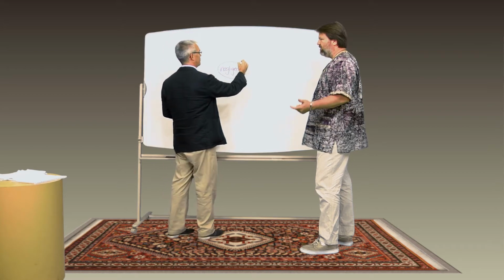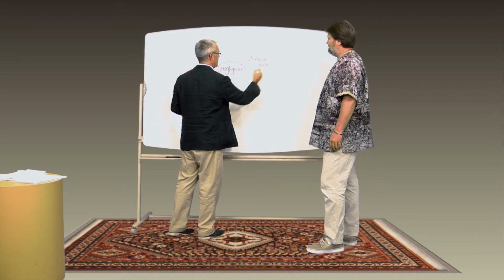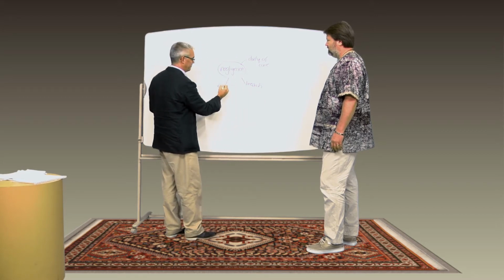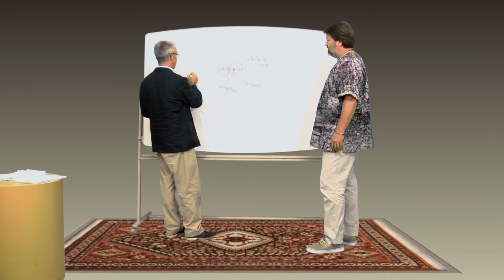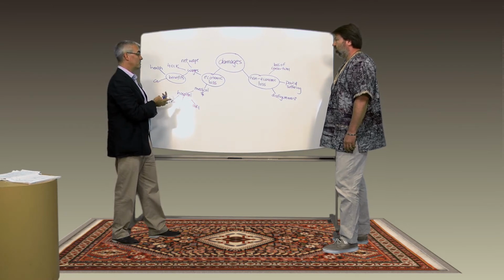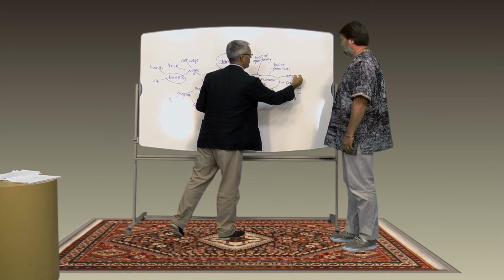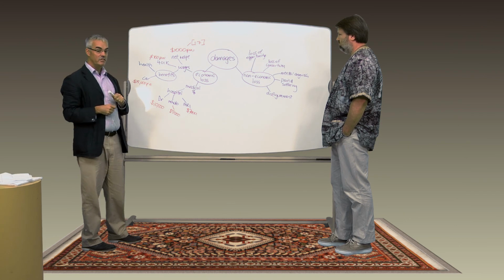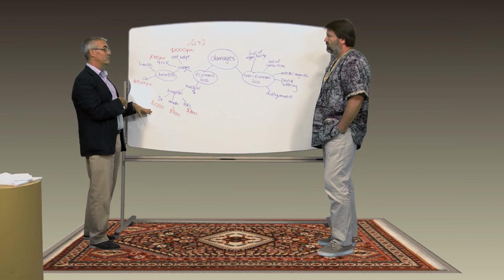Graeme Blank and Rafe Foreman present some ideas on Case Analysis and Mind Mapping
Mr. Graeme Blank, with assistance from Rafe Foreman, shares some extremely interesting ideas on case analysis and mind mapping at Stetson's Educating Advocates: Teaching Advocacy Skills Conference, 2013.